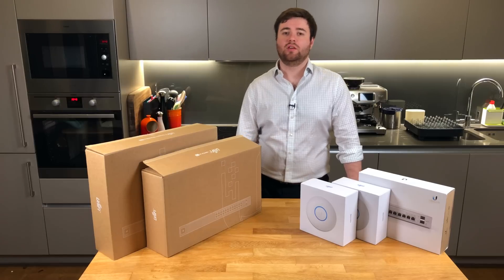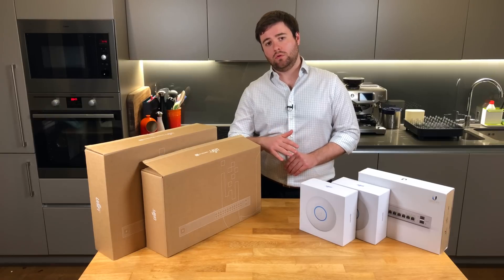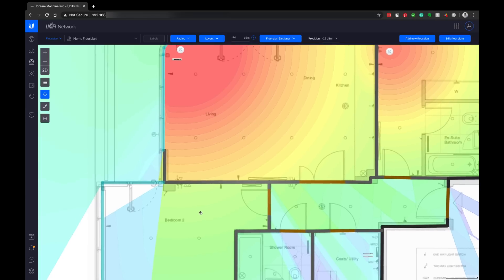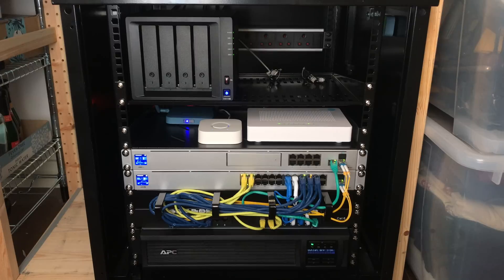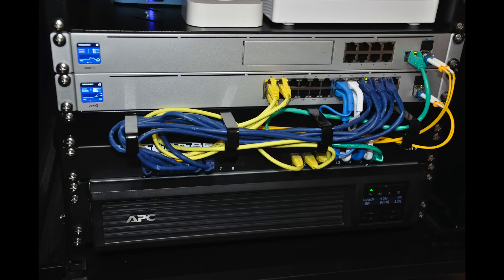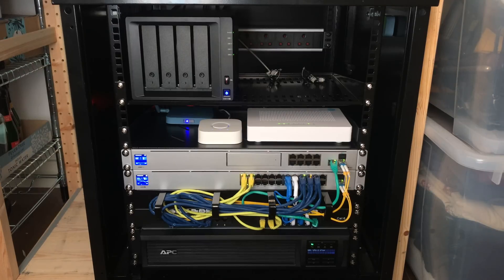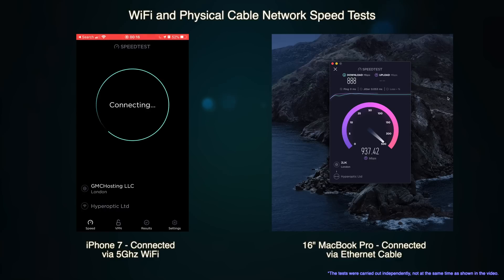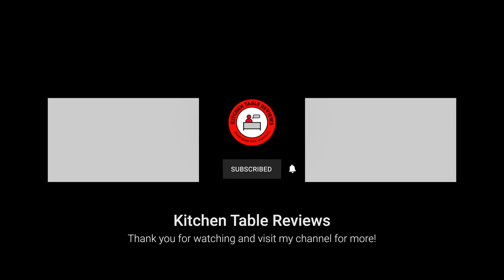Smart Home Network Tour: UniFi UDM Pro and Synology NAS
An overview of my very fast home network which runs my IoT and home WiFi Network.

Links to equipment used:

USA LINKS:

UniFi Dream Machine Pro
UniFi Switch 24 PoE
UniFi Switch PoE 8 (150W)
UniFi nanoHD Access Point
Synology DiskStation DS918+
Temperature Sensors
Temperature WiFi Gateway
APC Smart-UPS, 1000VA

UK LINKS:

Synology DiskStation DS918+
Temperature Sensors
Temperature WiFi Gateway
APC Smart-UPS, 1000VA